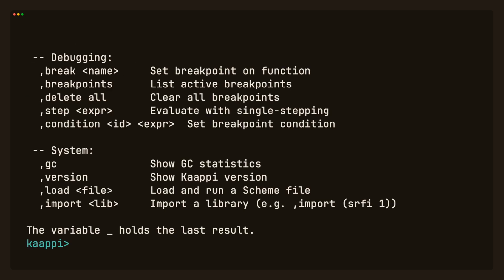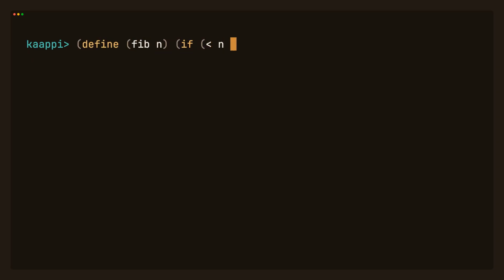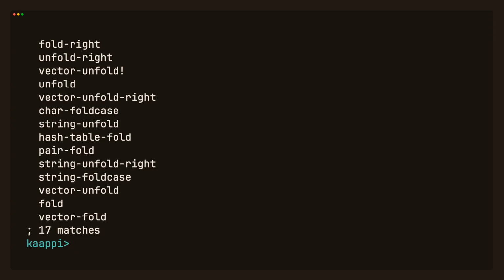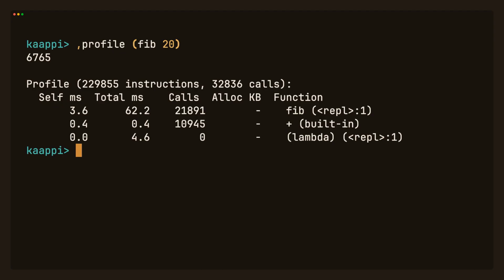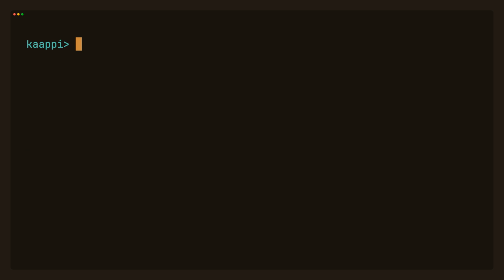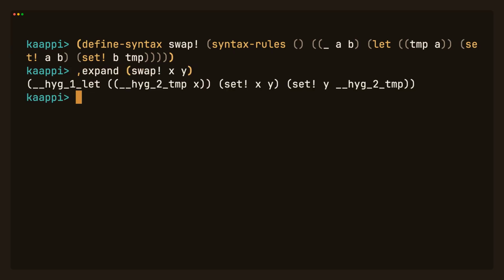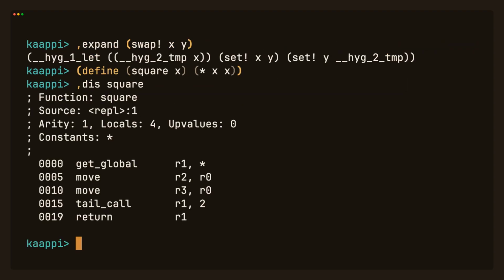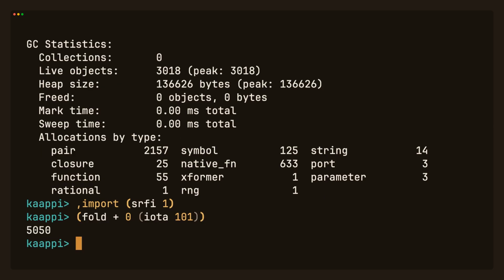REPL Power Tools — Kaappi Scheme S3 #4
The REPL is an IDE. One session, no editor, no build — every power tool lives behind a comma: documentation, search, a stopwatch, a profiler, a macro x-ray that makes hygiene visible, and a bytecode disassembler.

In this episode:
• ,help — the whole belt, laid out
• ,describe and ,apropos — the running image as its own documentation
• ,type and ,time — quick answers, honest numbers
• ,profile — fib(20) is 21,891 calls; measure first, then optimize
• ,expand — see syntax-rules hygiene rename tmp before your eyes
• ,dis — the register bytecode behind a procedure, tail_call included
• ,gc and ,import — the collector's ledger, new libraries without a restart

Chapters:
0:00 The pitch
0:18 The menu (,help)
0:41 Ask the image about itself
1:04 Type and time
1:21 The profiler
1:39 The macro x-ray
2:00 The disassembler
2:24 System tools
2:43 Next: the debugger

Season 3 is "The Workshop": a library (S3 #1), its tests (S3 #2), the tool belt (S3 #3), and now the REPL. Seasons 1 and 2 are on the channel.